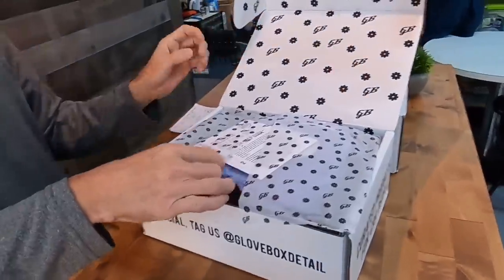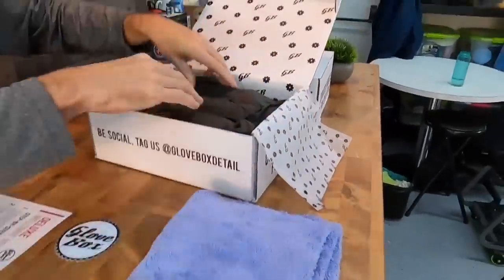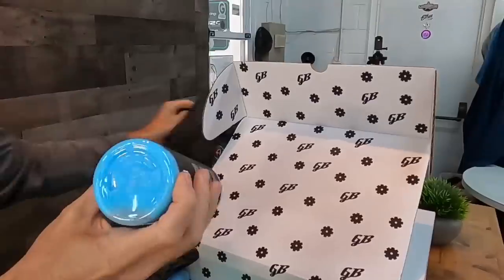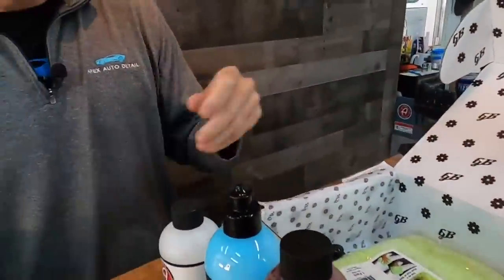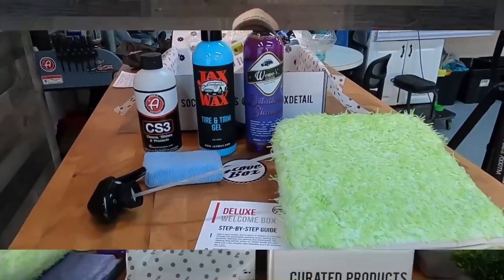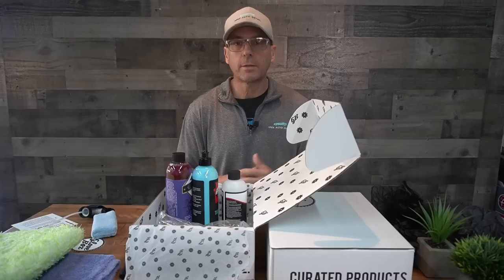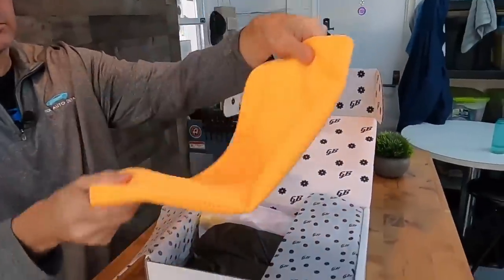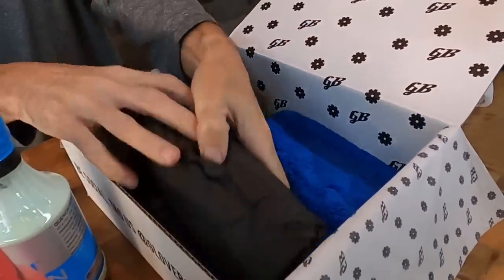Glove Box Car Detailing Subscription Boxes!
Today, we put Glove Box Car Detailing Subscription Boxes through the Apex Detail Review Process!  Brad Mills, is an award-winning detailer who is still active at the highest levels of automotive car care. He brings nearly 15 years of professional detailing experience to this role, and not only curates our monthly boxes but also passes on useful techniques that have helped him in his career. Our monthly car subscription is for detailers, by detailers. No toys, no junk, just great detailing products from top brands at an affordable price.

Choose A Subscription Plan Or Gift Box That Works For You
A Box Packed With Premium Detailing Products, Towels And Accessories Shows Up To Your Door Every Month
Show Your Ride Some Love & Improve Your Detailing Skills With Monthly Videos, Tutorials, And Exclusive Discounts